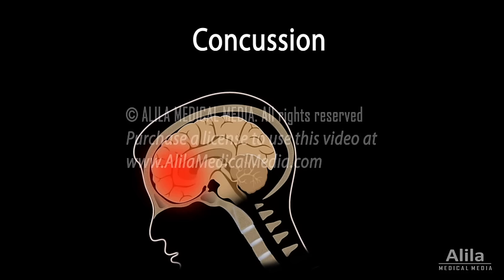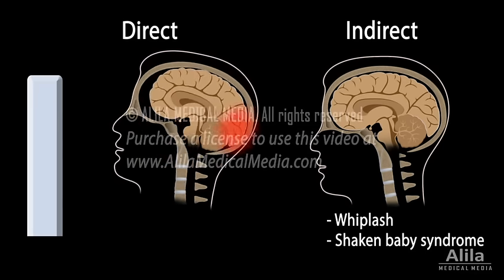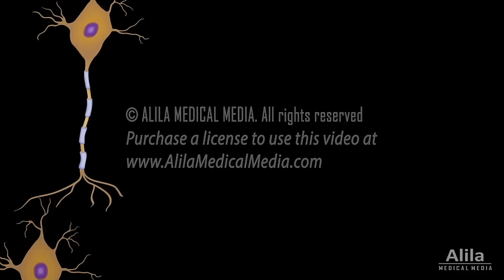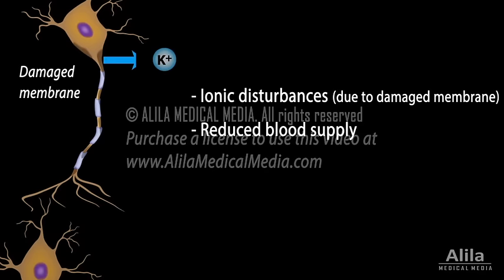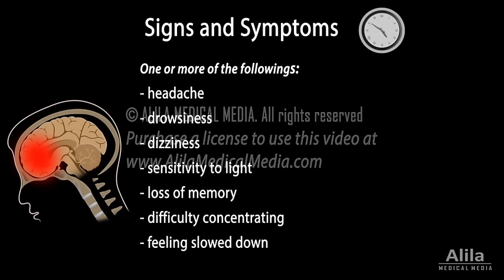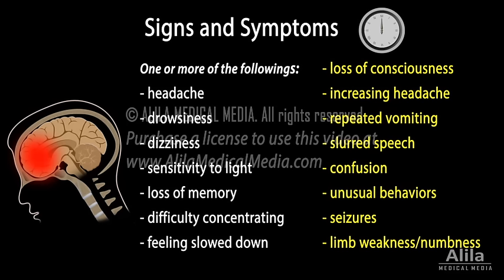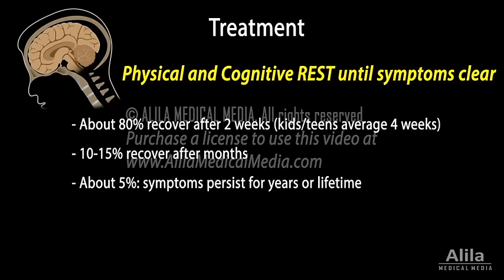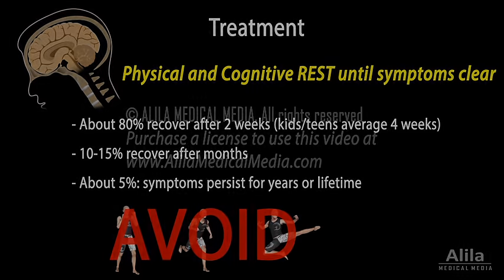Concussion: Pathophysiology, Causes, Symptoms and Treatment, Animation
(USMLE topics, neurology) Concussion (mild traumatic brain injury): Pathophysiology, Causes, Signs and Symptoms, Treatment.

Concussion is a MILD traumatic brain injury that affects normal brain functions. It occurs as a result of a forceful blow, either DIRECT or INdirect to the head. An example of an INdirect blow is a whiplash-type injury that causes the brain to SHAKE quickly back and forth inside the skull. In a direct blow, injury may develop on the side of contact with the force, or on the OPPOSITE side of the head. Concussion may be caused by falls, contact sports, motor vehicle accidents, or physical abuse. Brain injury can occur with translational, rotational or angular movements of the head. Rotational and/or angular forces cause the brain to TWIST against the BRAINSTEM - the thin stalk that connects the brain to the spinal cord, and damage the structures within. Because the brainstem controls many VITAL bodily functions, including consciousness, rotational and angular injuries usually result in LOSS of consciousness and are often more serious.
Concussion is a FUNCTIONAL injury, rather than structural. A concussed brain usually looks NORMAL on a brain-imaging test. The damage occurs at a MICROSCOPIC level and generally affects a LARGE area of the brain. The mechanical impact exerted by the blow sends shock waves that diffuse through the brain tissues, STRETCHING and possibly SHEARING membranes of neurons, especially along the long axons that are responsible for transmitting signals from one neuron to another.  The events that take place during and after concussion are complex and not fully understood, but likely to involve IONIC IMbalances and ENERGY CRISIS due to REDUCED blood flow. Ionic disturbances, such as ABnormal potassium EFflux and calcium INflux, INTERFERE with action potential dynamics, DISRUPTING normal communication between neurons. Reduced blood supply IMPAIRS cellular functions and makes the brain MORE vulnerable to further damage.
Children and teens are at GREATER risks for brain injury because their brain is STILL DEVELOPING and therefore more susceptible to insults. Axons in young brains are not FULLY myelinated, EASIER to get damaged and take LONGER to recover. Brain development may also STOP for some time after sustaining a concussion.
Signs and symptoms of concussion can be SUBTLE and may NOT appear immediately. It is common for the first signs to show up after 20 minutes to hours from the time of impact. COMMON symptoms include headache, drowsiness, dizziness, sensitivity to light, loss of memory, difficulty concentrating and feeling slowed down. Patients should be observed for at least 48h for worsening signs such as loss of consciousness, INcreasing headache, REPEATED vomiting, slurred speech, confusion, unusual behaviors, seizures, and limb weakness or numbness. Any of these would require emergency care.
Concussion usually revolves on its own, with PROPER physical and cognitive REST. The majority of people fully recover after a couple of weeks but some may take longer. During recovery the brain is MUCH more vulnerable to further insults and any activities that may potentially cause another impact SHOULD be avoided. A REPEATED injury while the brain is recovering may exacerbate symptoms, result in PERMANENT brain damage, and can be fatal.